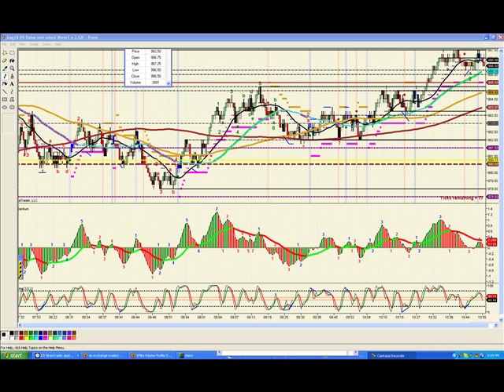August 17&18 Emniprofiledaytrading Setups & TriggersB w Top Dog Chart & Indicators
Video B: Second of 2 videos Aug 17&18, beginning study of multiple time frame setups and triggers, based on volume related criteria, and multiple time frame alignment for entry. (Website offers free educational material.)